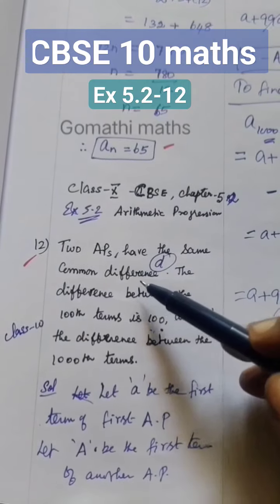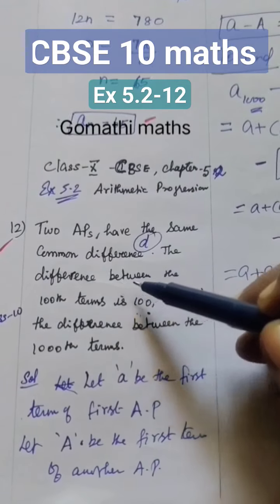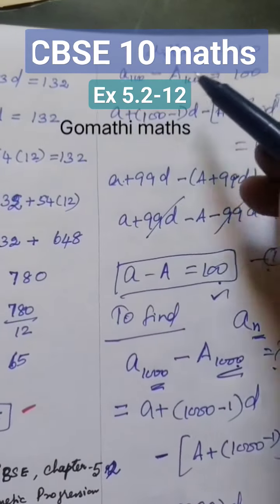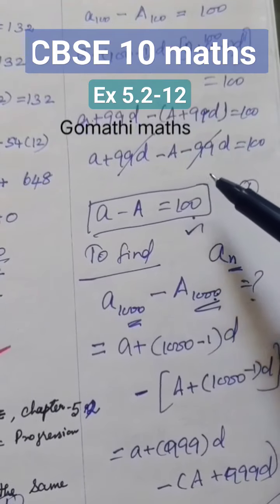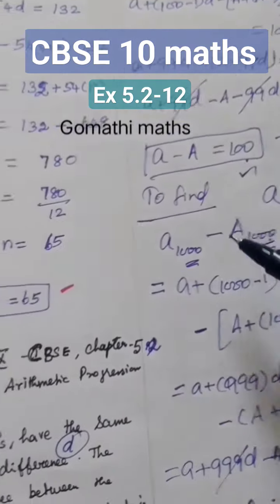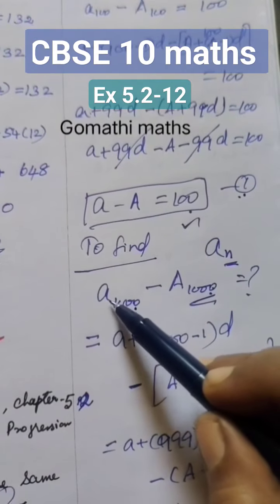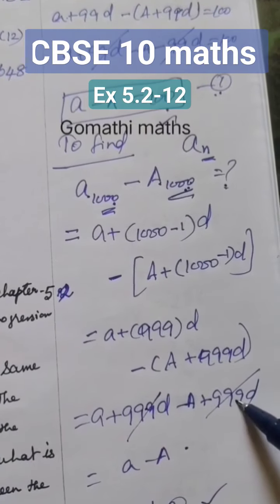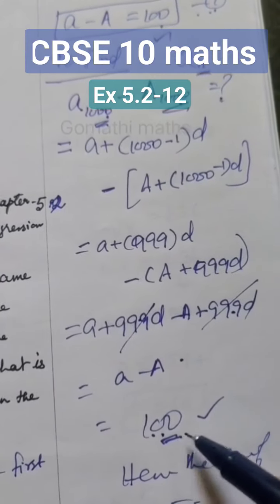CBSE 10 maths NCERT Ex-5.2-12 (AP)